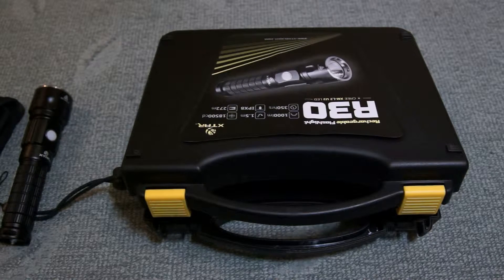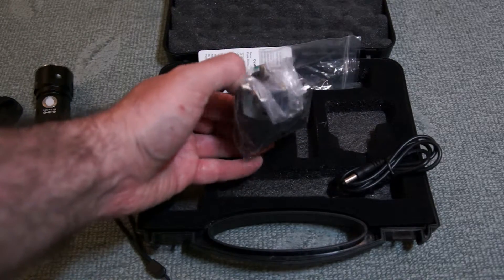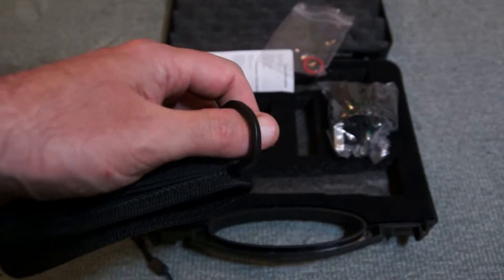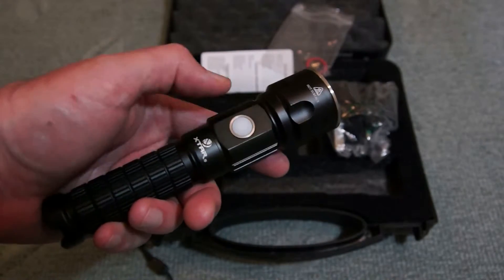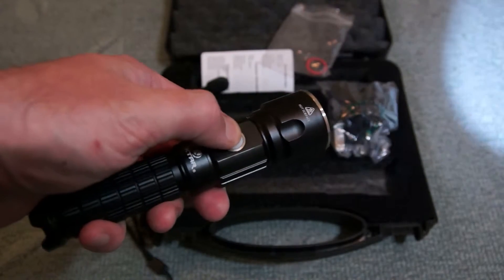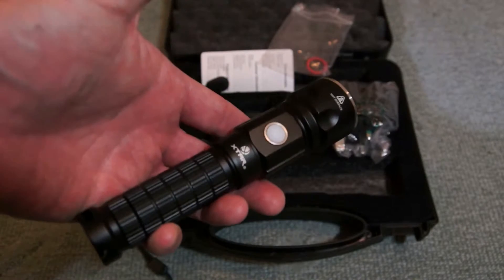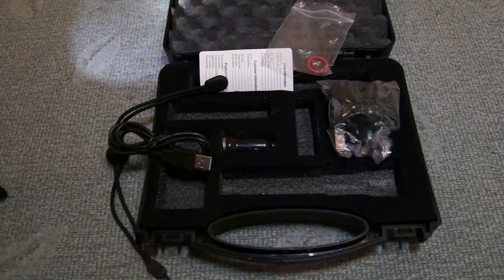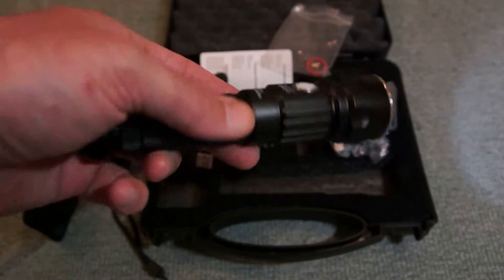Xtar R30 CREE XM L2 U2 1000 Lumens LED Torch/Flashlight review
XTAR R30 CREE XM-L2 U2
Product supplied by SkyBenTrade for impartial review

ANSI Illumination levels: Turbo High Mid Low Strobe SOS
 Luminance: 1000Lm 400Lm 200Lm 5Lm 1000Lm
 Duration: 4.4h 5.0h 10.5h 350h
 Max Range : 272m(on land)
 Max Intensity: 18500cd
 Impact Resistance: 1.5m
 Waterproof: IPX8
 Bulb: CREE XM-L2 U2 LED
 Materials: Anodized aircraft 6N01 aluminium alloy, type III hard-anodized anti-abrasive finish

 Input Power: DC 5.0±5%/≥1A
 Charging Current:1000±10%mAh
 Cut off Charging Voltage:4.2±0.05V
 Working Voltage: 2.8~4.2V
 Battery: 1*18650/18700
 Switch: Side switch
 Size:Ø38.0mm（Head dia）xØ25.4mm（Body dia）x27.5mm(Tail dia)x153mm（length）
 Net Weight : 151g（Excluded batteries）
 Additional Functions: Memory function, Reverse polarity protection, Battery power indication

Features:
 1. 1000 lumen rechargeable flashlight.
 2.IC monitor, CC/CV charging
 3. Modes base (Press the switch twice quickly in any modes, the light could changes to strobe mode; press the switch twice quickly in strobe mode,the light could changes to SOS mode; press the switch in SOS mode, the light returns to low mode).
 4. Memory function. Brightness saved automatically once selected.
 5. Battery power indication.(A LED indicator hides behind the switch.When the battery power is at 5%-25%, the switch shows red; When the battery power is below 5%, the switch flashes red. When the battery in charging, the switch shows red; when the battery is full charged, the switch shows green.)
 6. Reverse-polarity protection to prevent damage from incorrect battery insertion.